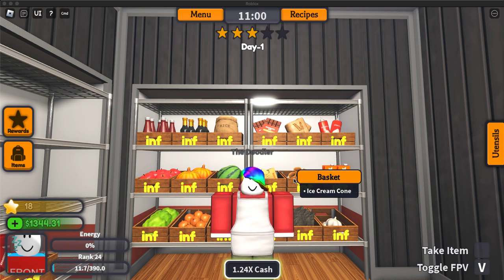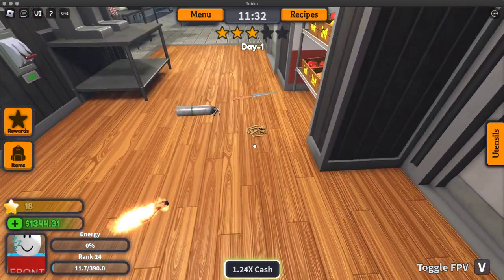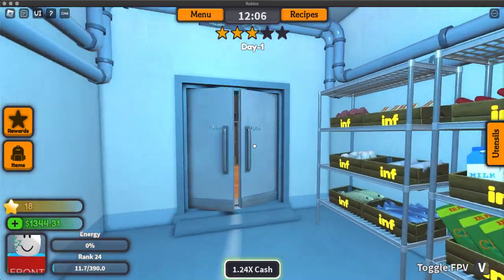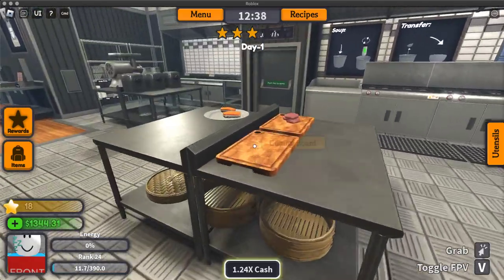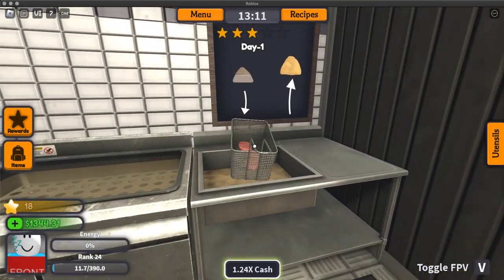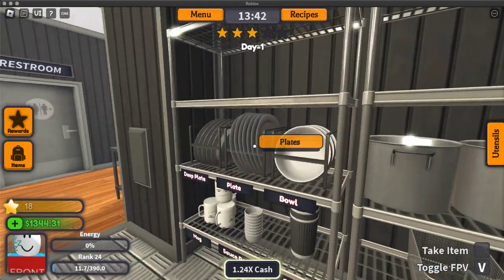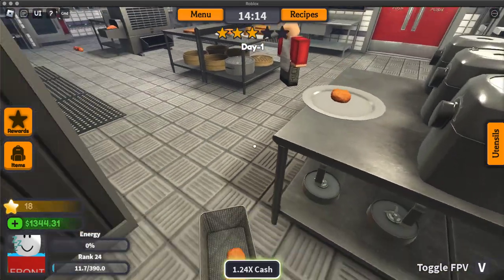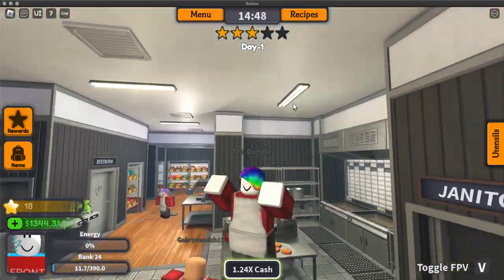(Generic Cooking Game) How to Cook: Chicken Nuggets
Episode six of How to Cook
In this video, I teach you how to cook Chicken Nuggets in Generic Cooking Game